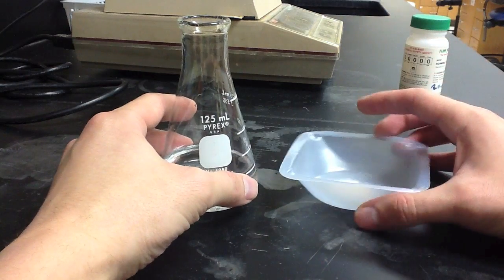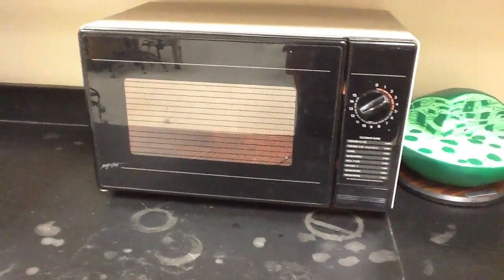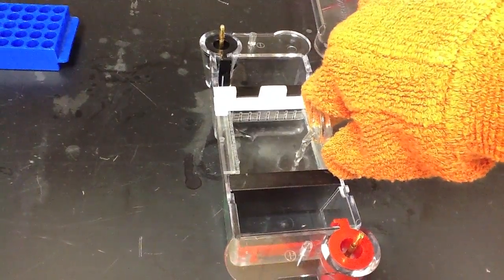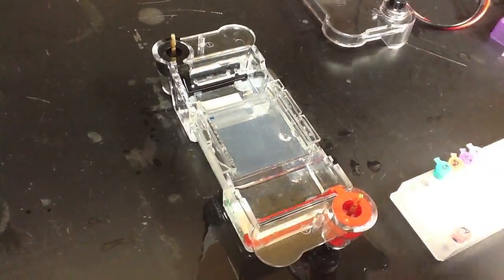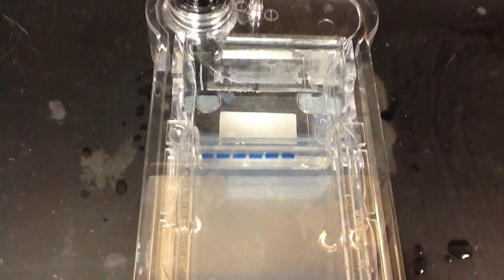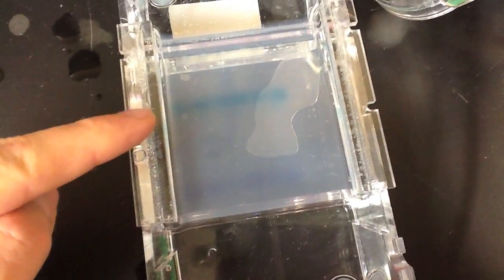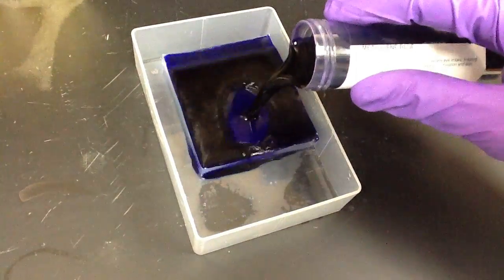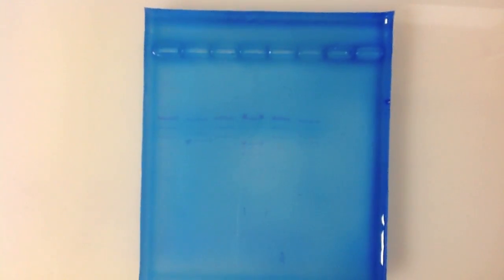Lab Protocol - Gel Electrophoresis (Unit 12 Biotechnology)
In this tutorial I demonstrate the steps that are used in both making, loading, and using an agarose gel for gel electrophoresis.